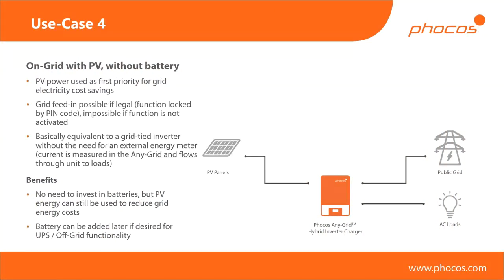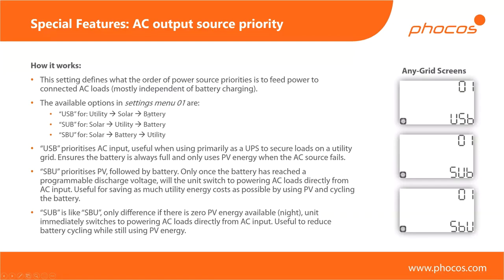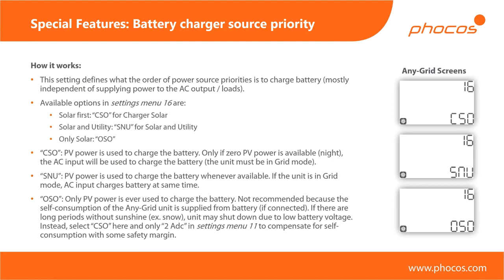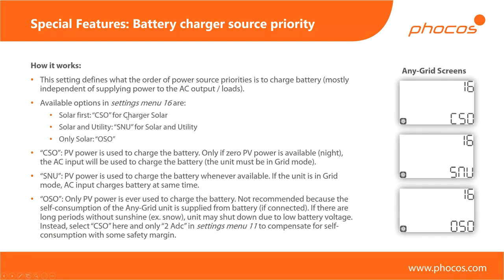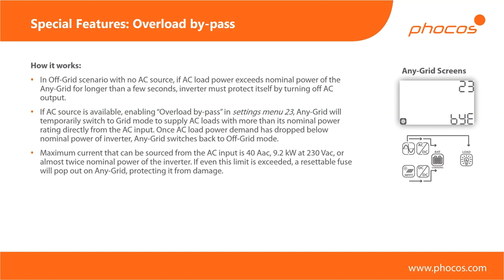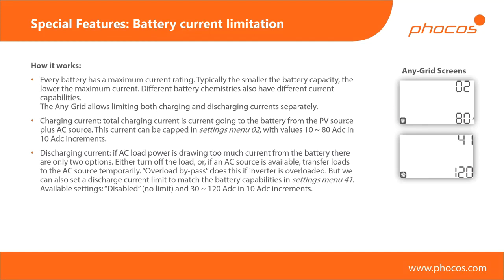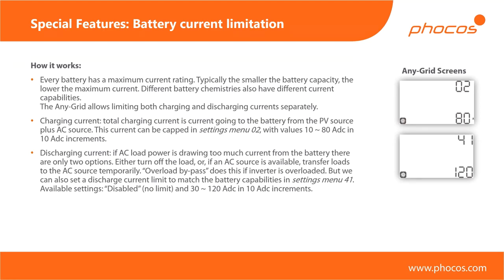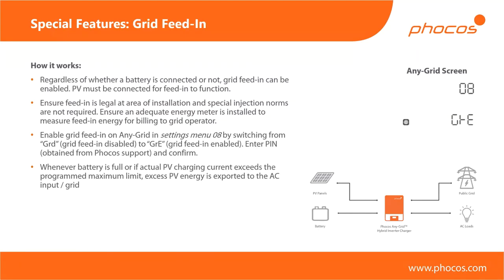Phocos Any Grid Hybrid Inverter 230 V Webinar Part 2 - 3 Special Features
🌞 Explore the Phocos Any Grid Hybrid Inverter 230V 🌞

Join us for Part 2 of our exclusive webinar series where a certified Phocos off-grid solar expert delves into the 3 Special Features of the Phocos Any Grid Hybrid Inverter 230V. Whether you're a solar enthusiast or a professional looking to expand your knowledge, this video is packed with insightful details that will illuminate the advanced capabilities of this versatile inverter.

Expert Insight: Learn directly from a Phocos certified expert.
Deep Dive: Get an in-depth understanding of unique features that set the Phocos Inverter apart.
Practical Tips: Discover how these features can be integrated into your solar solutions for maximum efficiency and reliability.

Explore a wide range of Phocos products: Buy Phocos products

Find top-quality solar panels to complement your system: Buy Solar Panels here